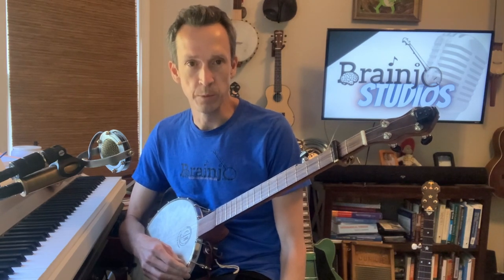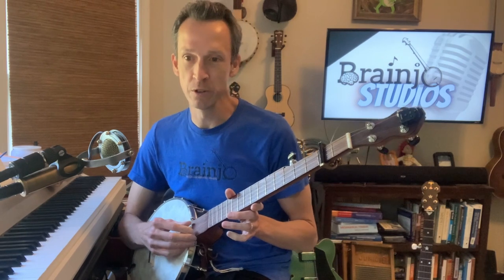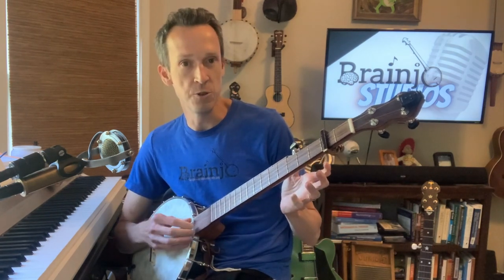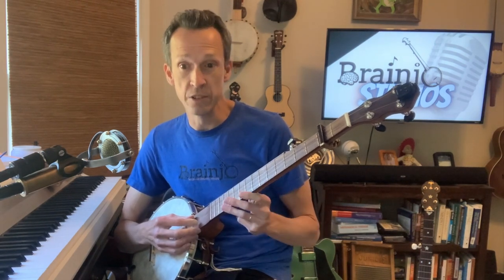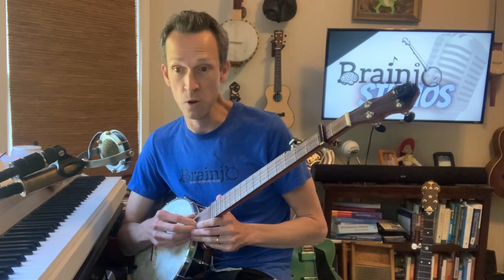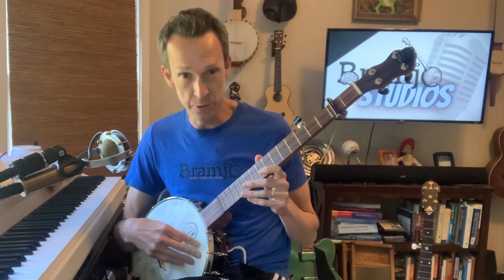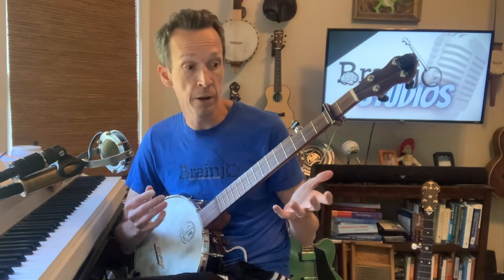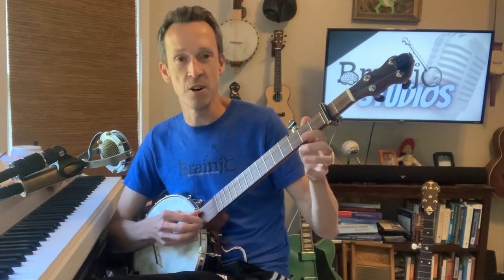3 Finger Banjo Tune & Tab: "Hog Eyed Man"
Are you a grown-up learning to play the banjo? Then come join the Banjo for Adult Learners group

More banjo songs and learning resources are on their way.